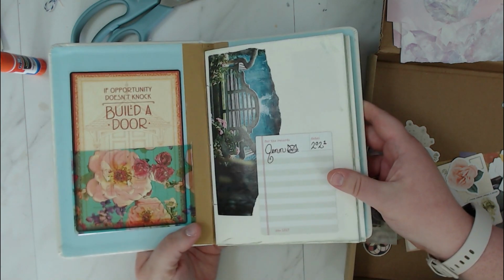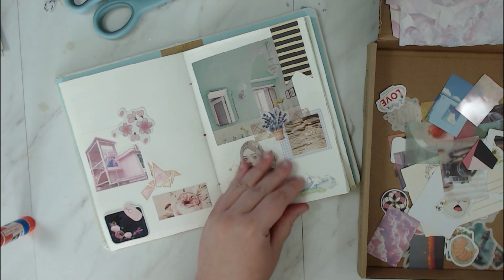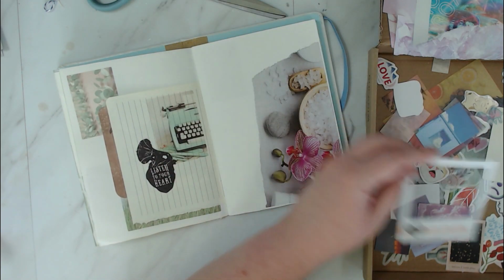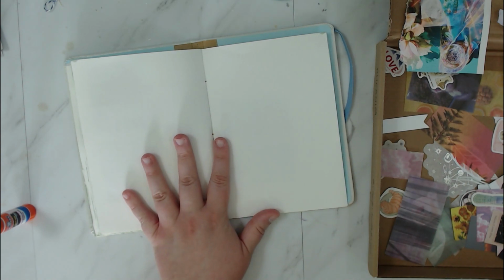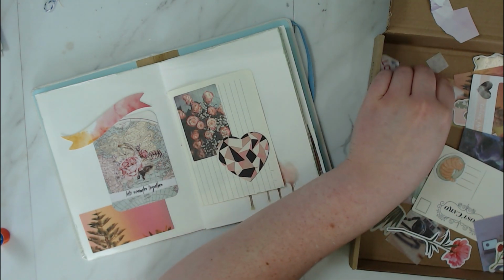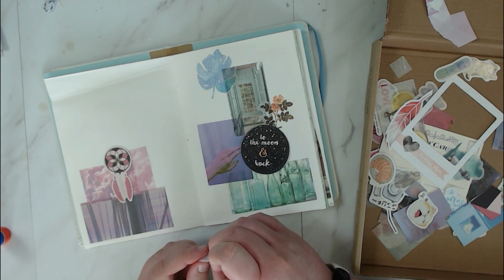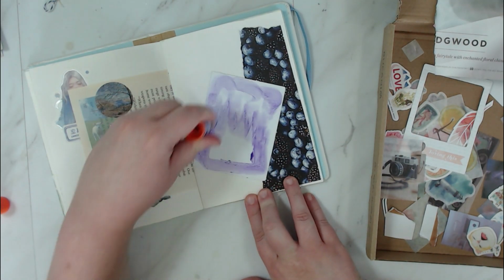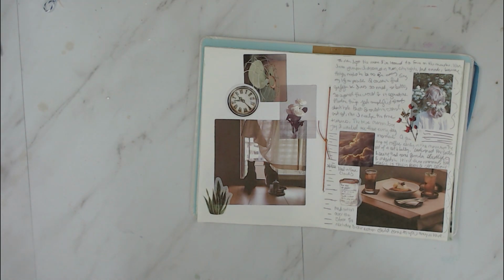Journaling Away My Stress | Journal With Me and Chat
I thought I would switch it up today and share a journal session in which I journal away some stress and calm my thoughts.  I made this journal a couple weeks ago and it has been so fun to play around with it.  There are no rules, as usual, I put stickers, magazine, die cuts, writing, cards, and just whatever strikes my fancy.  Is it an art journal? Collage journal? Glue Book? Smash Book? I have no idea, but it is fun to work in and helps me to center, refocus, and bust up stress like nothing else.

Also, I talked about leaving my old job, but I actually accepted a new offer today.  I think it is going to be amazing! Things are working out!

Some of the Stickers I Picked Up Last Year (The prices have gone way up on Amazon since I bought these, wow! Some more than double!):

Square Aesthetic Stickers
Green and Blue Scene Washi Stickers
Watercolor Origami Birds
Assorted Transparent Washi Stickers
Sold Stickers
Several Multipacks
Magical Girls

This means that if you make a purchase using these links, I get a small commission to help the channel at no extra cost to you.  (I honestly hope these are cheaper on wish or somewhere, though.  The prices on these have more than doubled since I bought them on Amazon last year.  Geez!)

All music or sounds effects are from youtube audio creator library unless otherwise stated. -